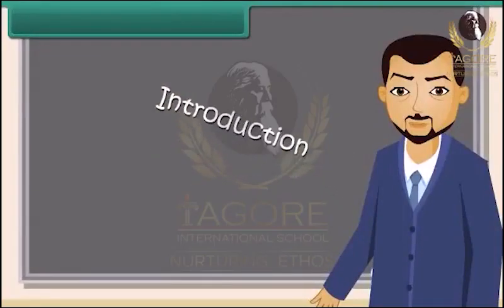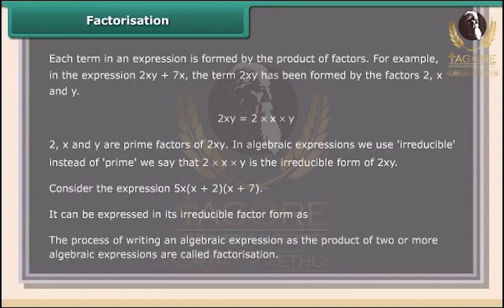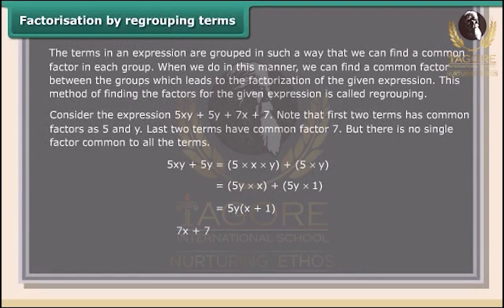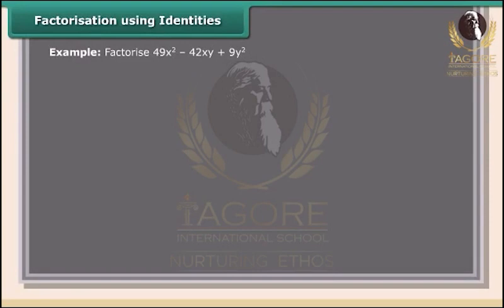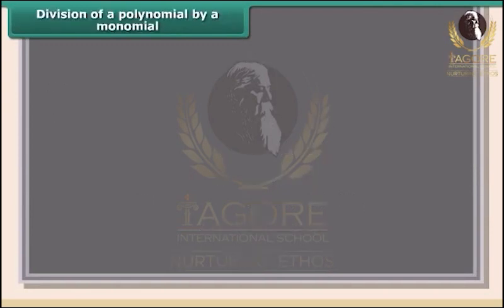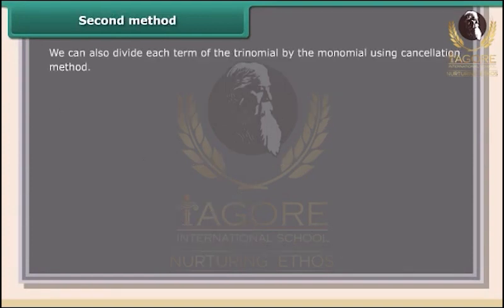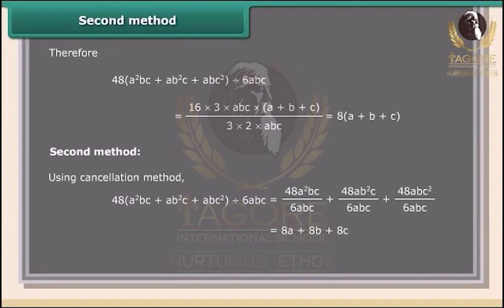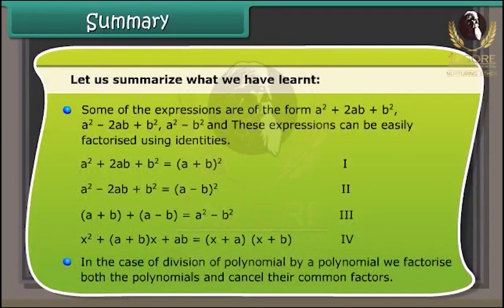Class 8th || Maths || Factorization || Tagore International School, Sakri, Bilaspur